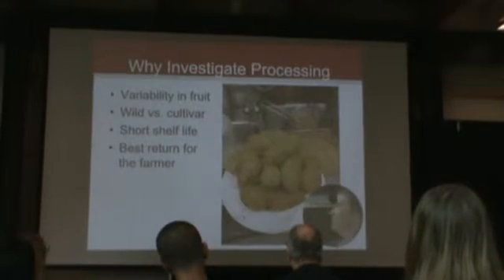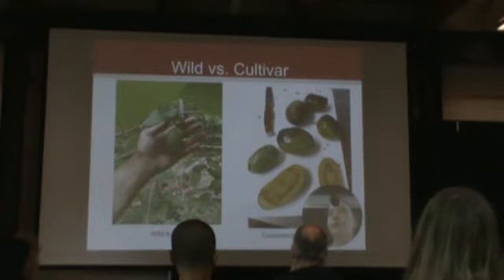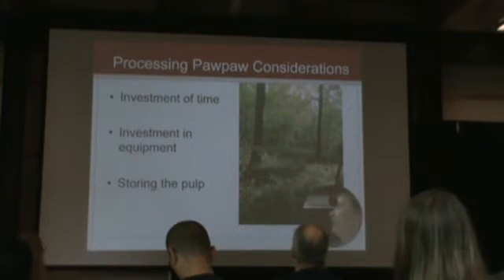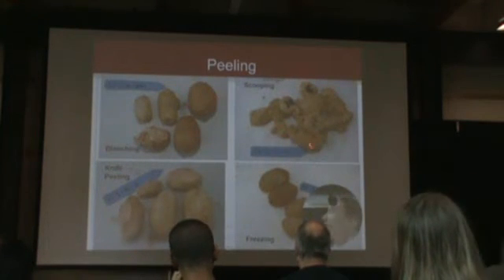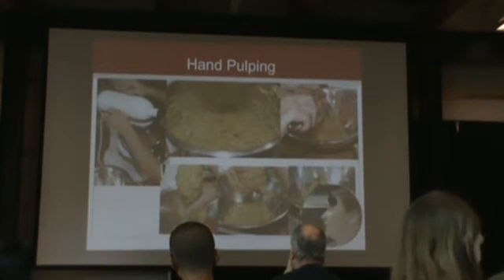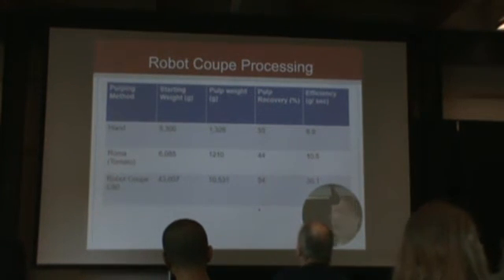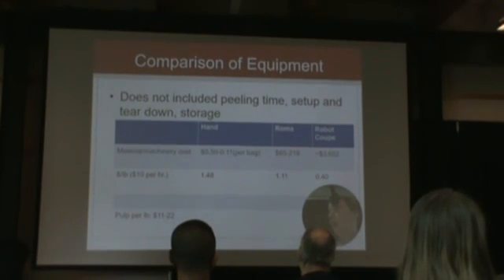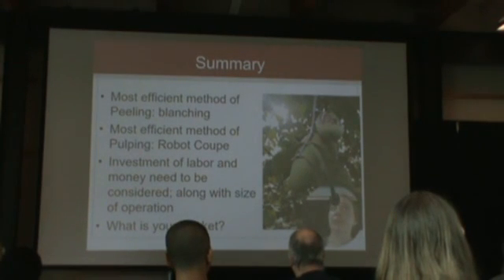Processing Pawpaws - Peeling and Pulping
Sarah Francino talks about Pawpaw Harvesting, Cleaning, and Processing Pawpaws at the Ohio Pawpaw Conference May 20, 2023.